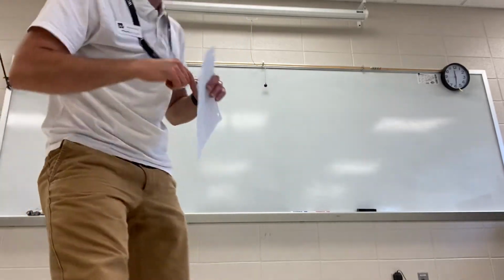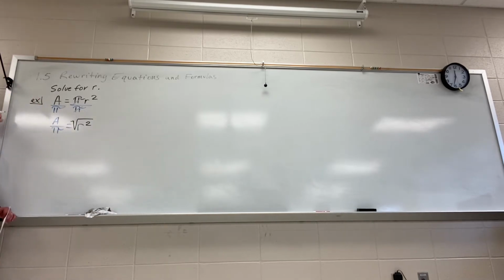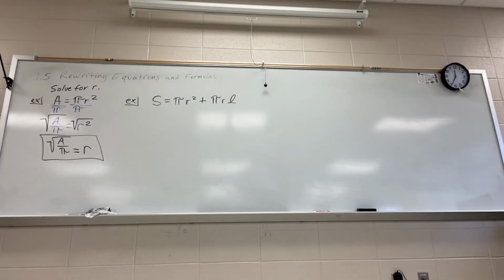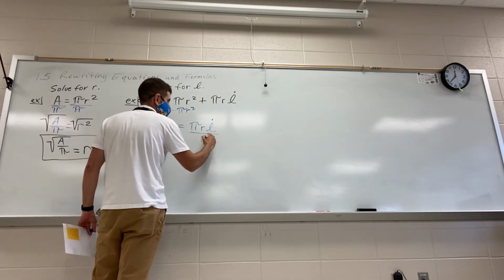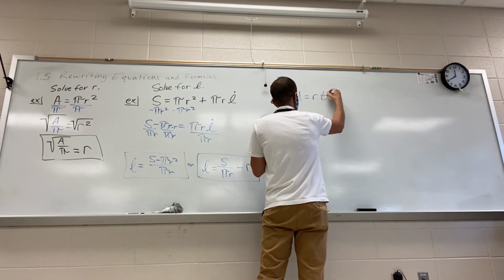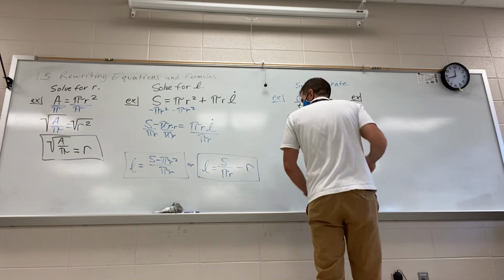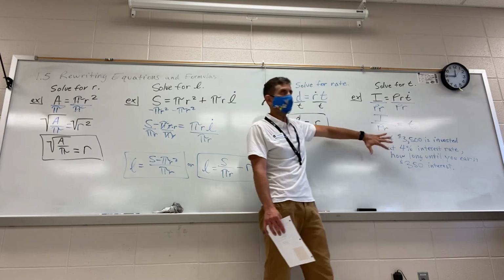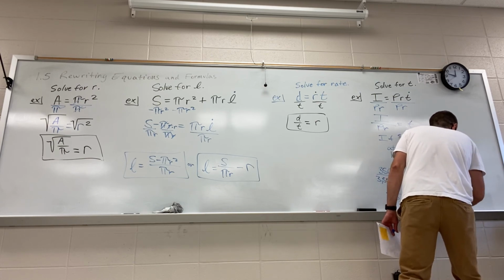A1 1.5 Rewriting Equations and Formulas Part 2